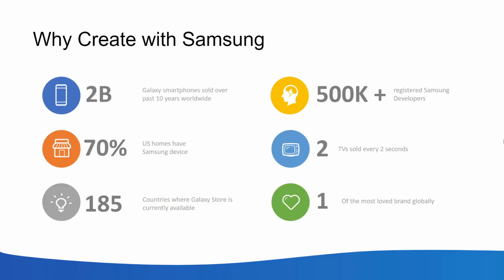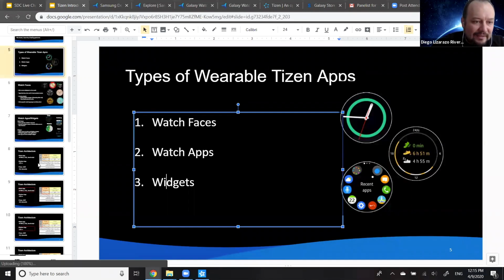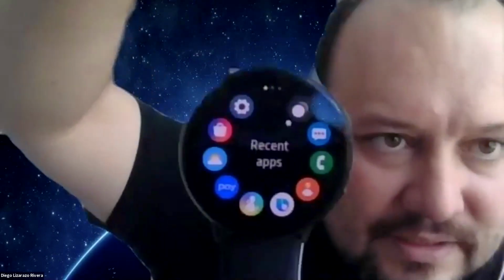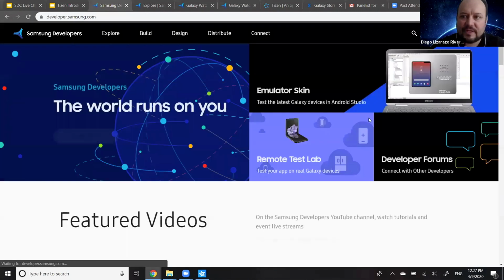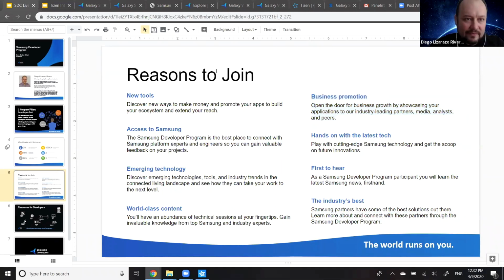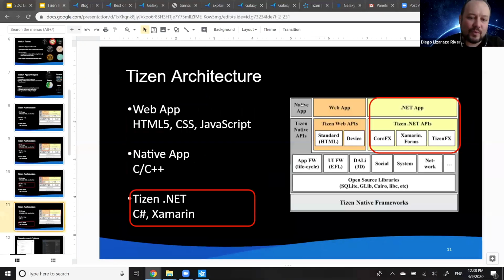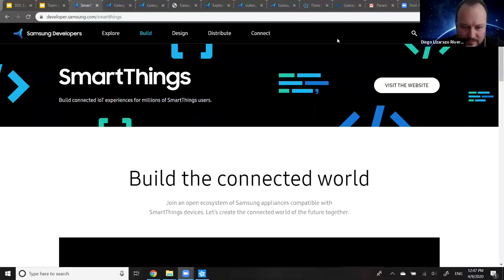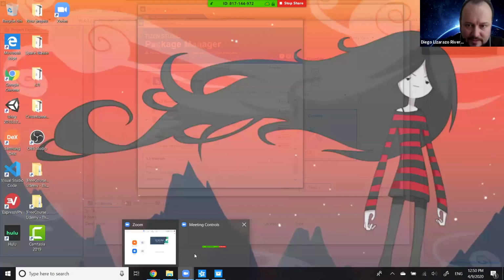Live Chat with Samsung Sr. Developer Evangelist Diego Lizarazo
Missed the Live Chat with the Samsung Sr. Developer Evangelist Diego Lizarazo? This is your chance to check the replay.

In this Live Chat, developers around the world had the chance to ask about Tizen development, wearable devices and how to submit their applications to the Galaxy Store.

Below are links to helpful resources that were covered during this live chat session:

to become a part of the Samsung developer community today!

Also, learn more about creating games with Samsung and reaching its global audience